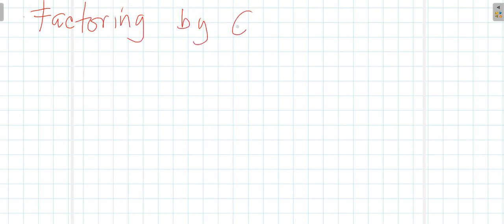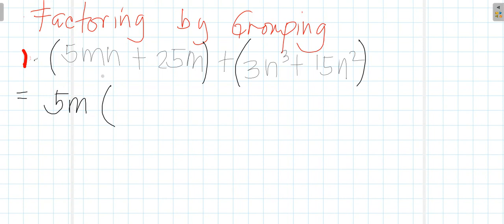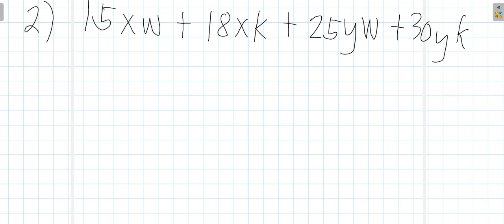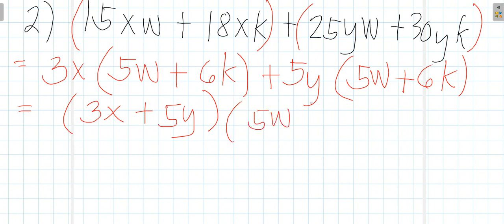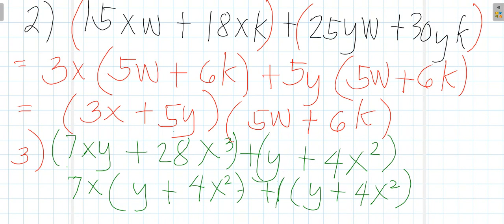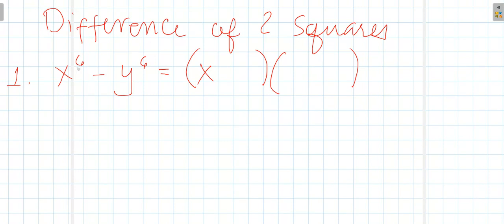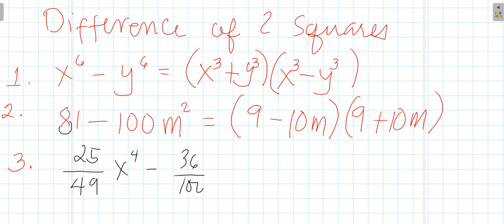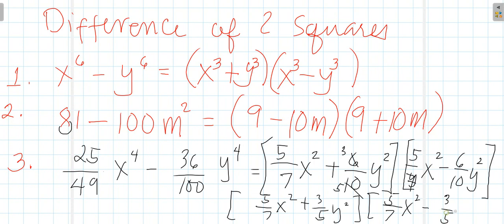GRADE 8 REVIEW LESSON FOR 1ST MONTHLY TEST PART 2